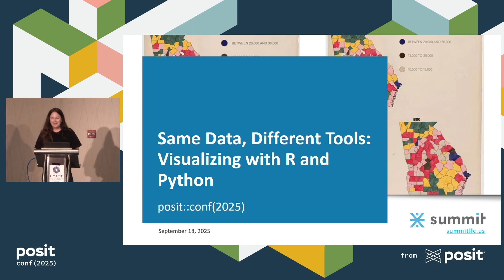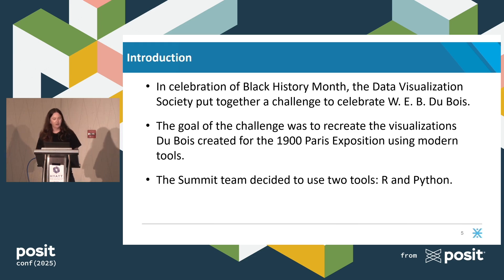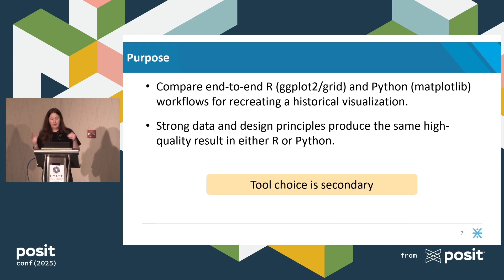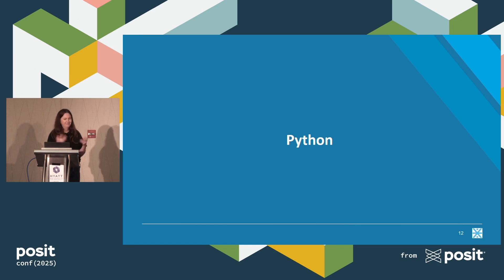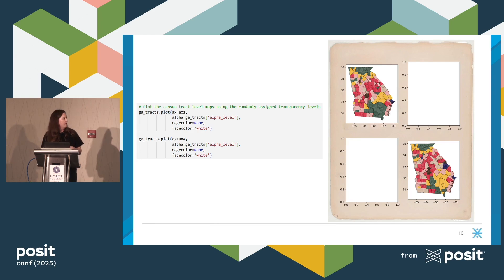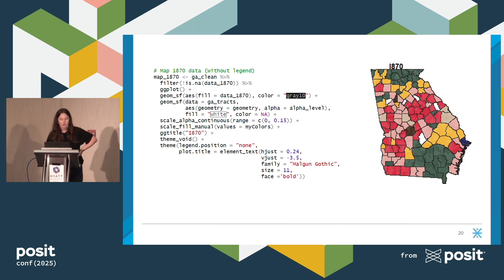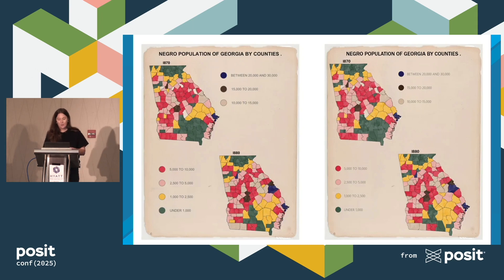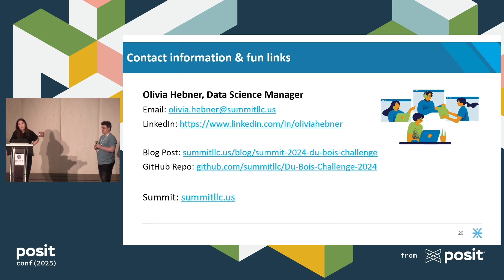Same Data, Different Tools: Visualizing with R and Python (Olivia Hebner, Summit)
Same Data, Different Tools: Visualizing with R and Python

💬 Speaker(s): Olivia Hebner

📝 Abstract:

In 2024, our team participated in a data challenge to recreate a visualization from W.E.B. Du Bois’s 1900 Paris Exposition using modern tools. We split into two groups—one using R and the other Python—to compare their strengths and limitations. Both teams used census and geographic data to map county-level populations for 1870 and 1880. Team R used ggplot2 and grid for precise layout control, while Team Python used matplotlib’s subplot system for structuring. This challenge pushed us beyond more traditional data science visualizations, requiring creative approaches to mimic Du Bois’s design. Attendees will gain insights into data wrangling, visualization techniques, and layout design to guide their own projects.